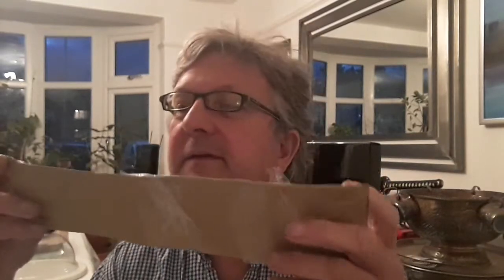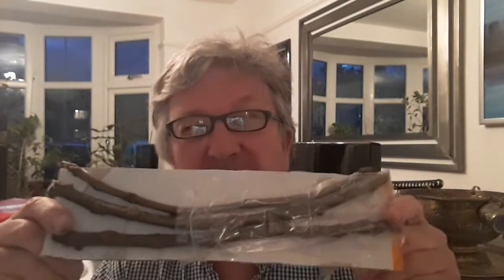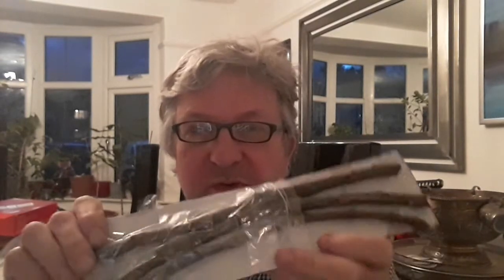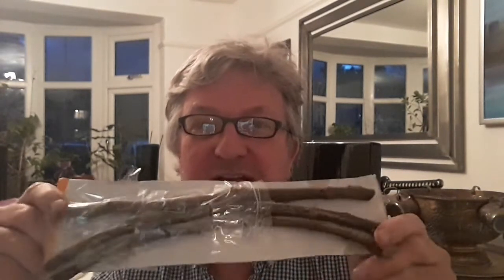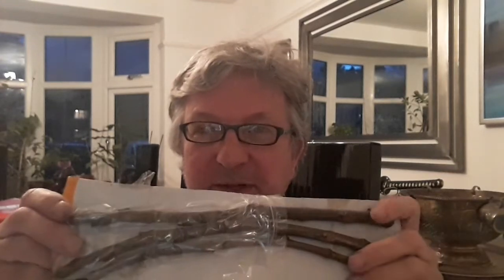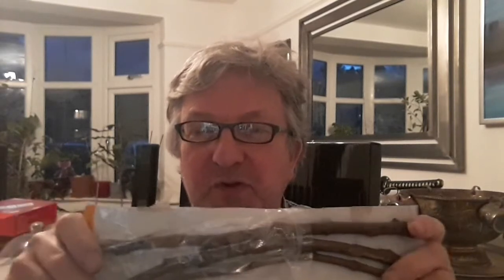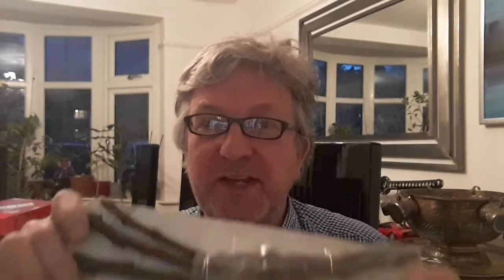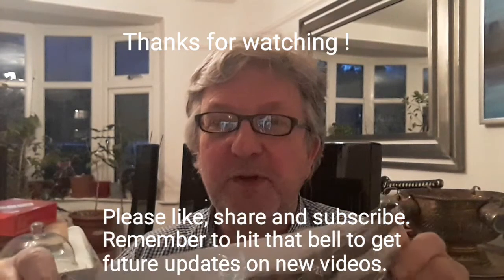Unexpected mail call